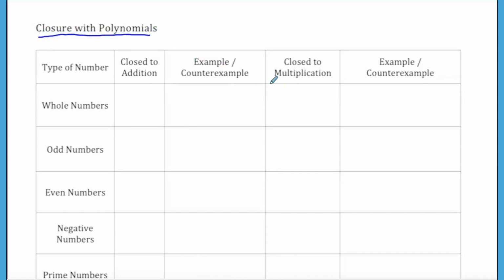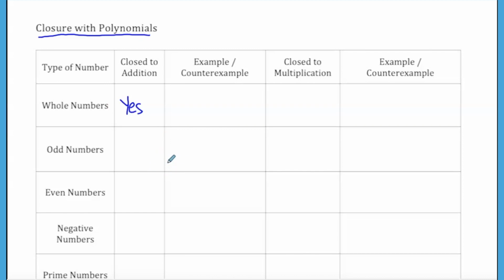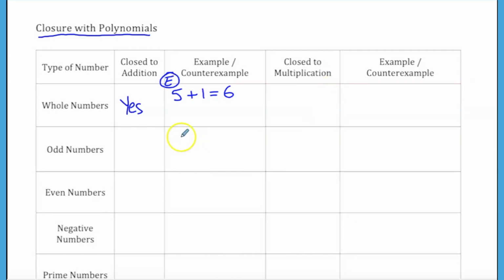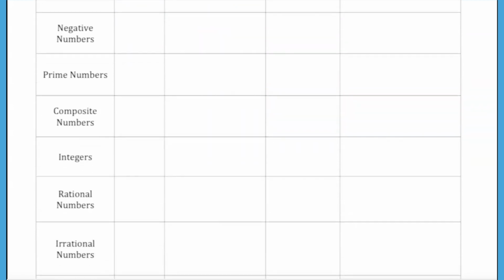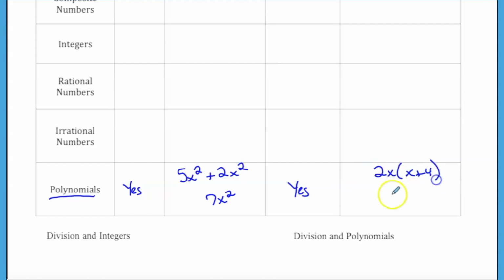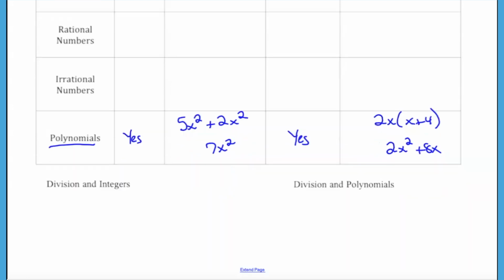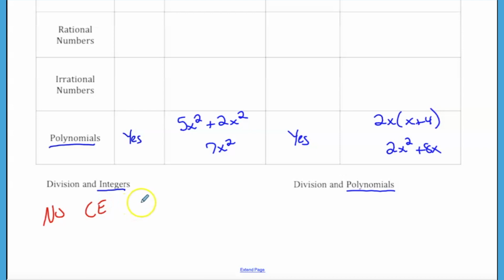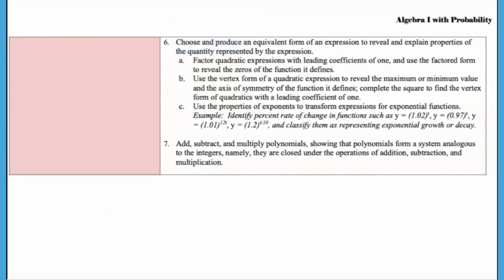Closure with Polynomials Lesson Preview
The video previews the lesson for closure with polynomials. In this lesson students will learn what it means for a number system to be closed and see how integers and polynomials are related.